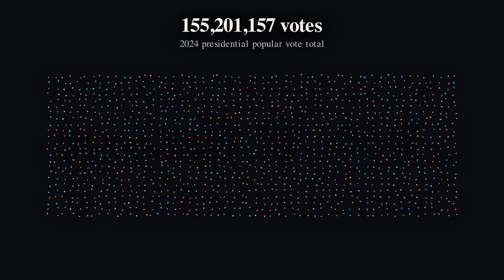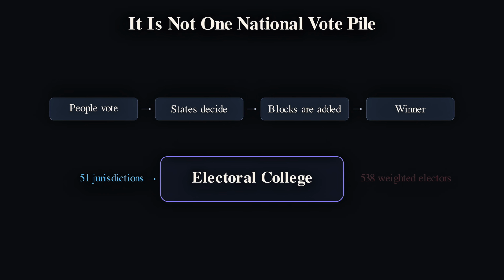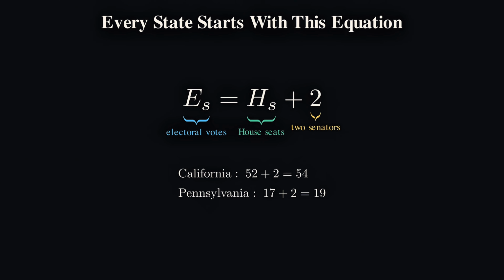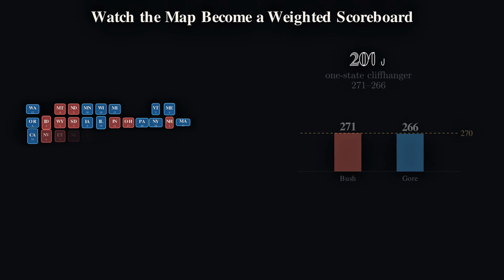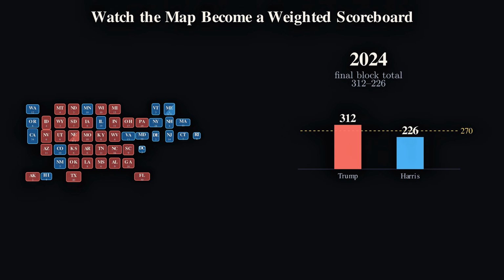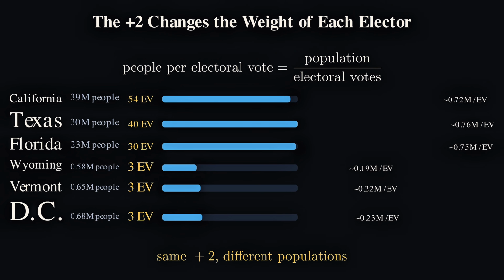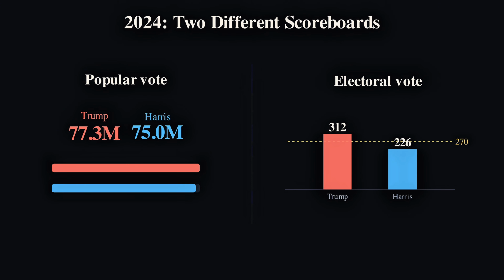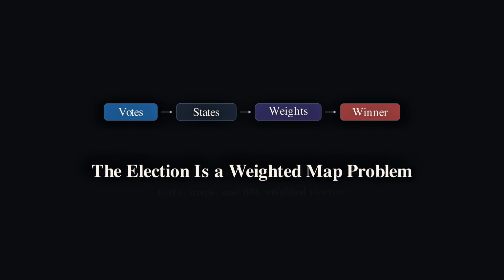The Math Behind the Electoral College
Belated Happy Fourth of July and happy 250th birthday, America! 🇺🇸🥳